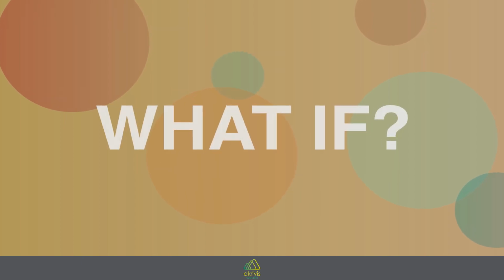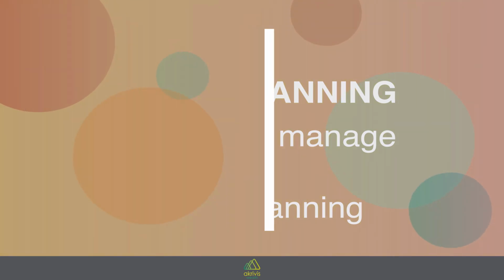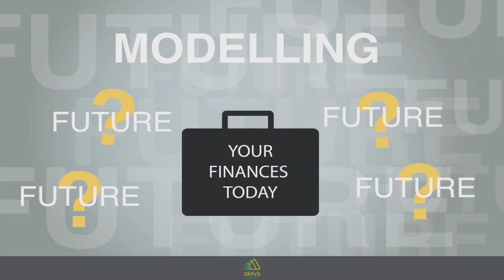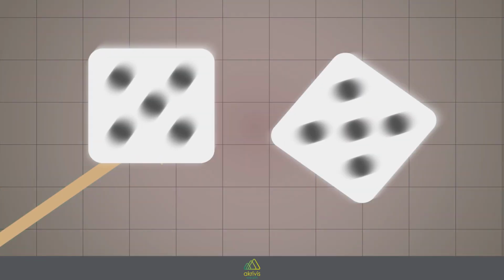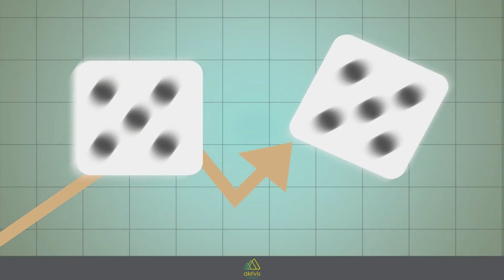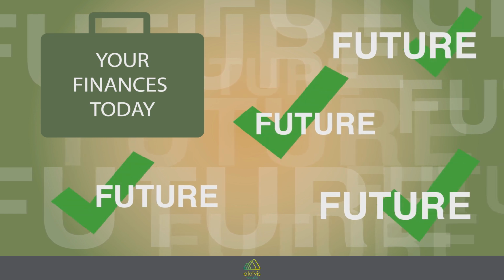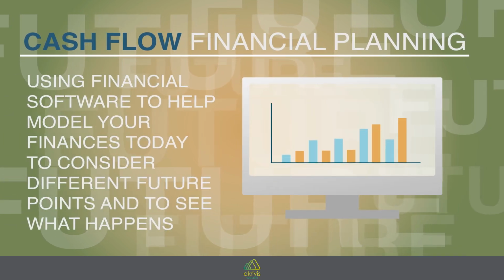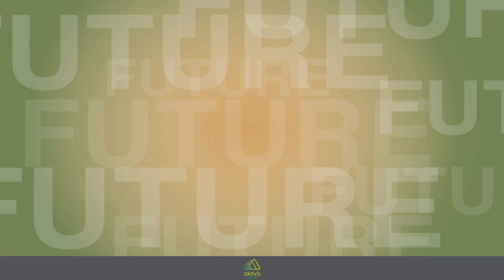Cashflow Financial planning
The importance of cash flow

One of the most powerful tools they will use is long-term cashflow modelling. This planning technique is designed to project your future income and expenditure throughout the whole of your lifetime. Obviously, it includes educated guesses about your future circumstances, but it will be based on reasonable assumptions about things such as your income, and how your
pension and other investments may perform.

By its nature it cannot be a precise forecast, but it can clearly demonstrate
financial gaps, especially whether – and when – you are likely to run out of money in retirement.

It is very important to be clear about your priorities – what might have seemed to be a high priority at the start of the process might have to be replaced by another need as the analysis continues.

Cash flow modelling can be a key planning tool for times of personal or economic crisis. For example, the financial impact of an unexpected life event, such as redundancy or longterm ill-health, can be determined and financial protection (including a rainy day fund, life and health insurance) put
in place. Then, should you or your family need it, the right amount of money will reach the right hands at the right time.

When markets are especially volatile, as they are right now, cash flow modelling can be used to assess the sustainability of income where it is being taken directly from a pension fund.